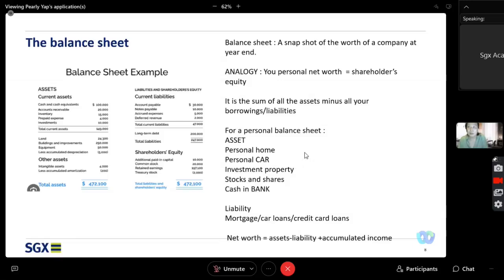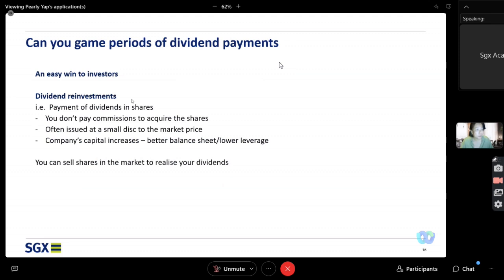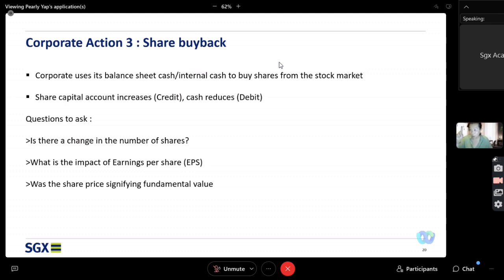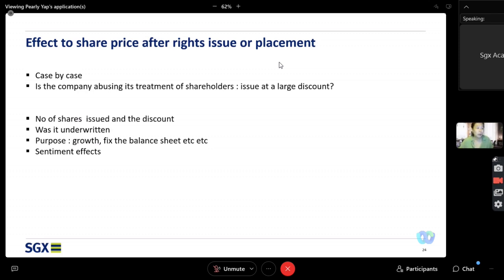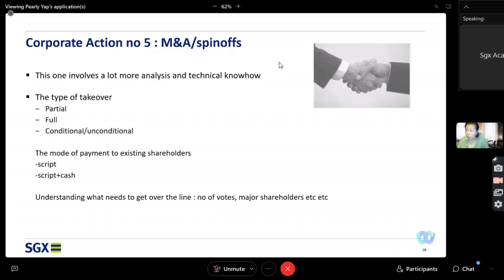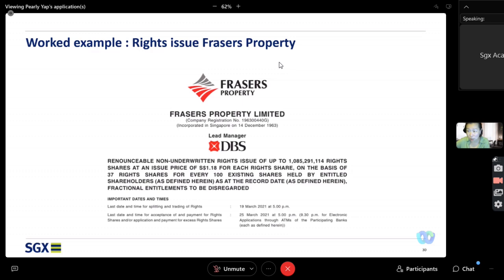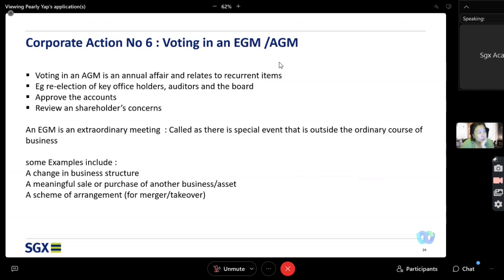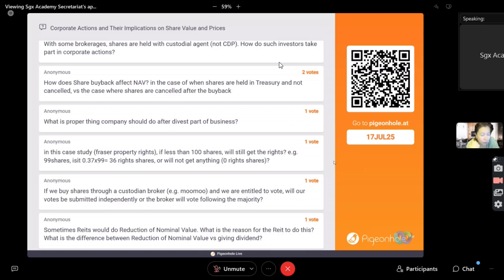(sgx) corporate actions and their implications on share value and prices